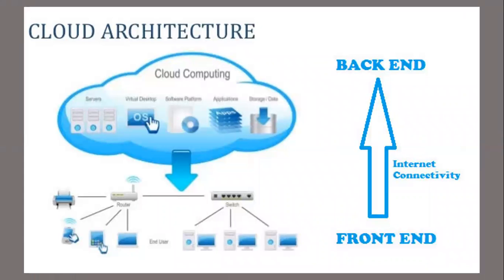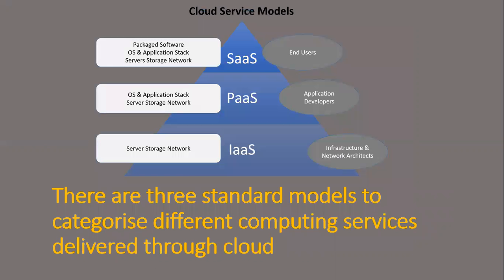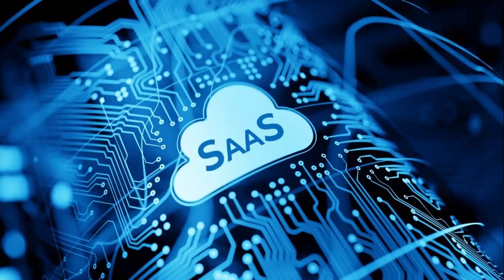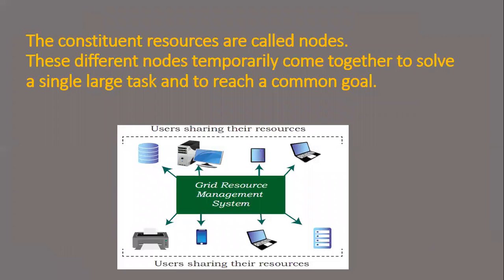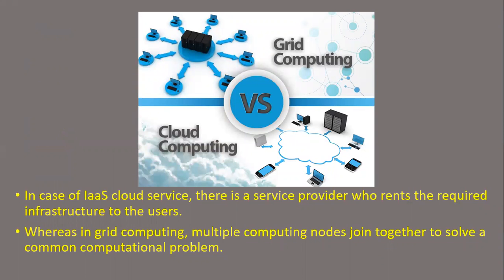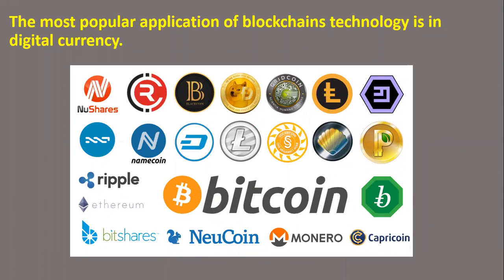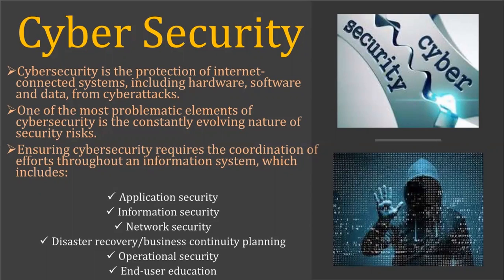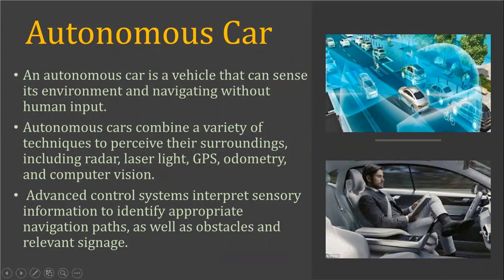JS/CS/11/CHP 3/ REV/ WK 13/ D 5